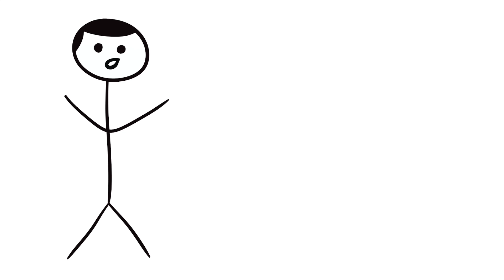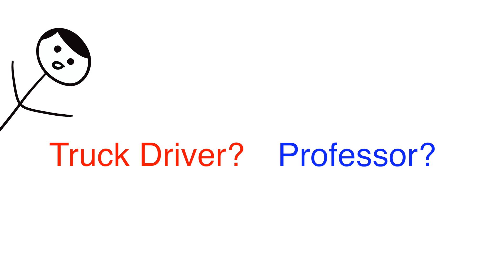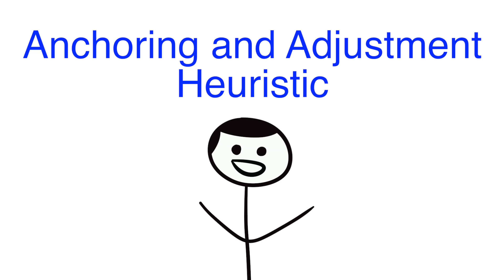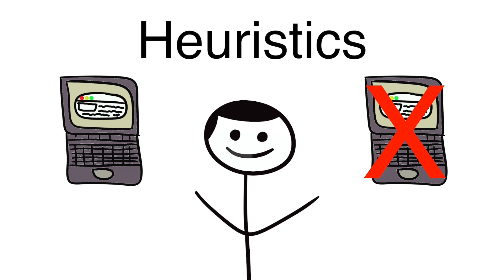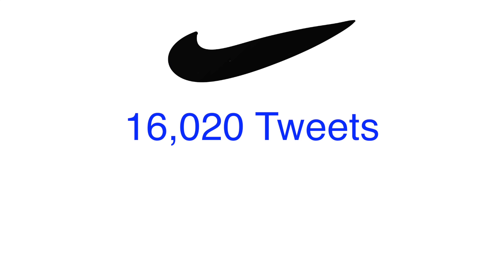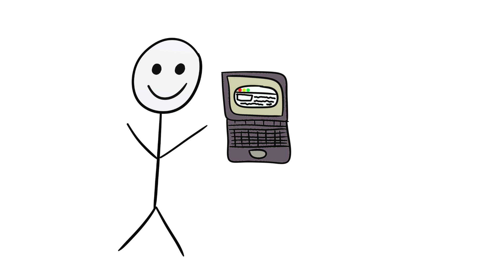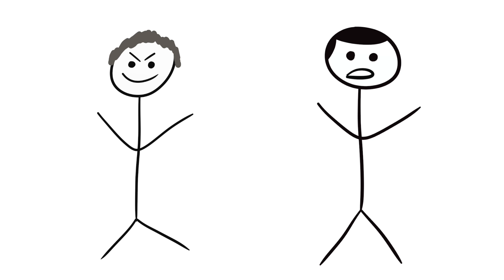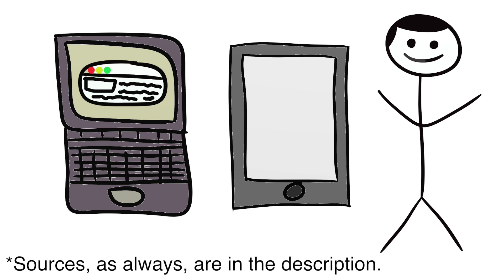How Is The Internet Changing Our Decision Making?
How is the Internet changing our decision making? That was the question prompted to me by my "Psychological Effects of the Internet" class for my term project and I decided to share it with you all! We talk about the representativeness heuristic, availability heuristic, anchoring and adjustment heuristic, mere exposure effect, online dating, online disinhibition effect, and much more. I'd like to thank my TAs and professor for a great semester!

MindfulThinks Shirts